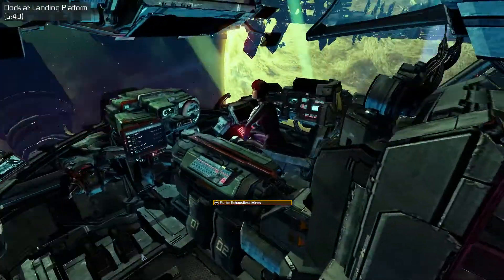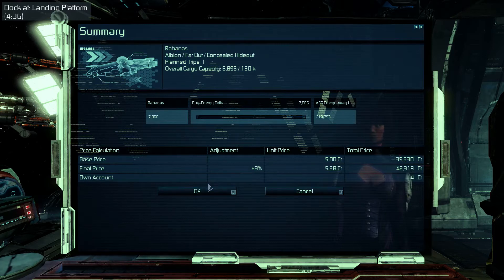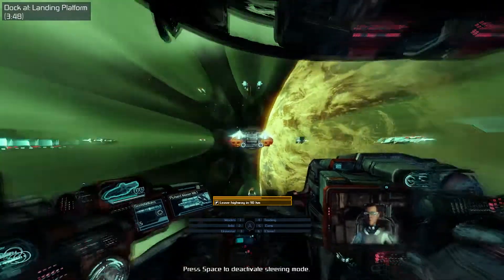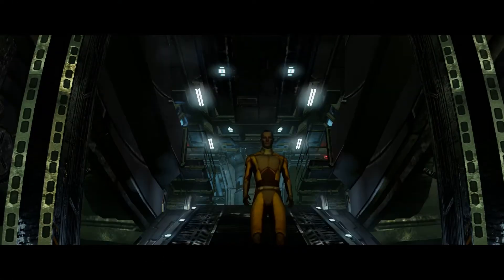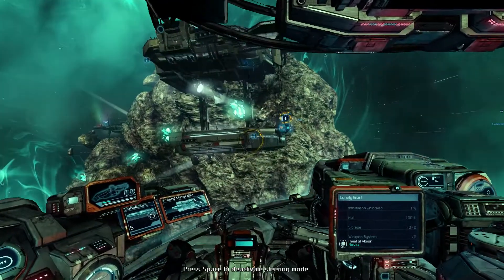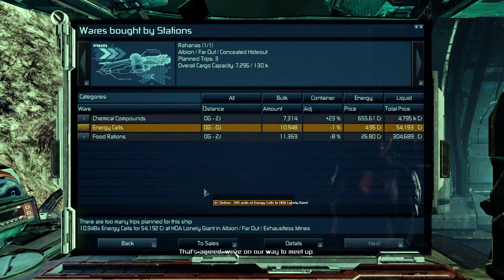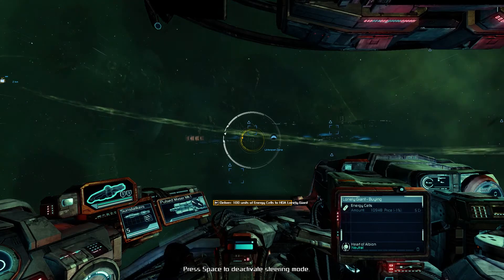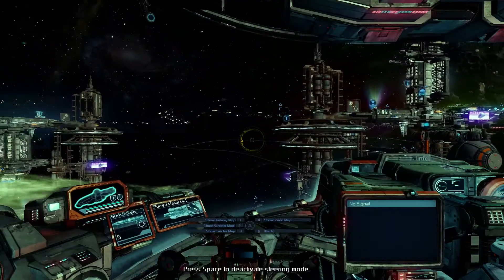X: Rebirth Gamplay - Ep 6 - 1.16 - I thought the new patch would...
Hello all,

I've been waiting a while for this one.  X: Rebirth!!!  It's finally out and definitely NOT bug free, but the graphics look great and I really want this game to work!  Unfortunately in this episode...  Well, you'll just have to watch and see.

Ride along with me as I explore the universe!!!